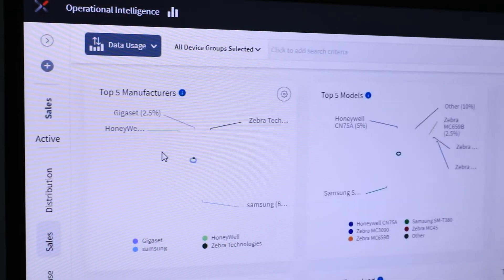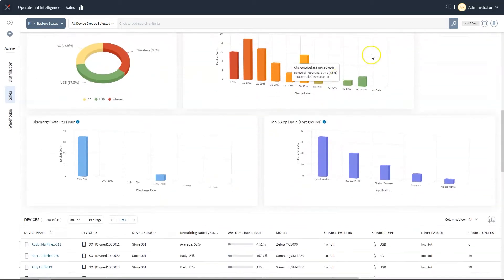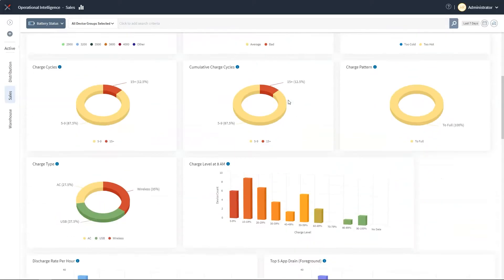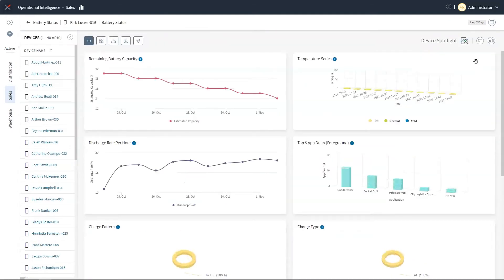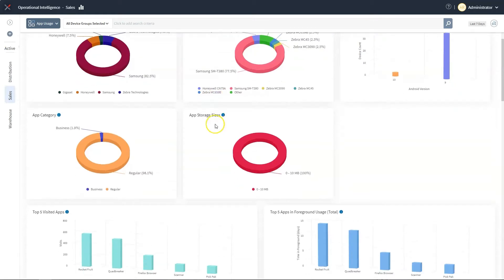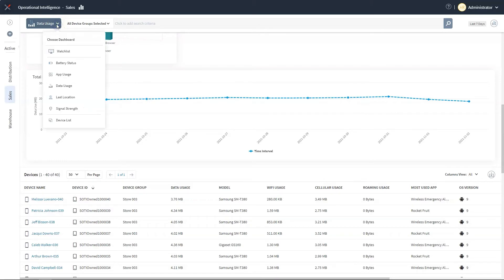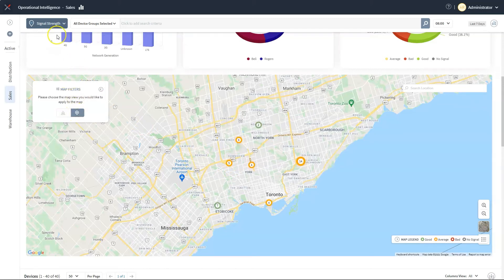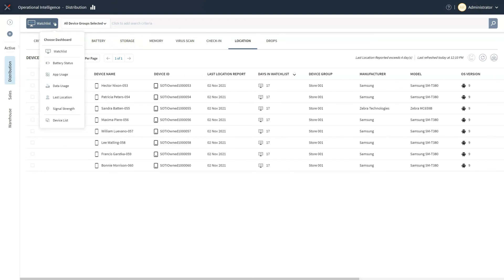SOTI XSight: Operational Intelligence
Is your battery life falling short during work shifts? Are your apps consuming more data than anticipated?

SOTI XSight’s Operational Intelligence feature empowers you to access comprehensive metrics on your device performance. Pinpoint the root cause of critical issues and make informed decisions. For more information about SOTI XSight, visit us